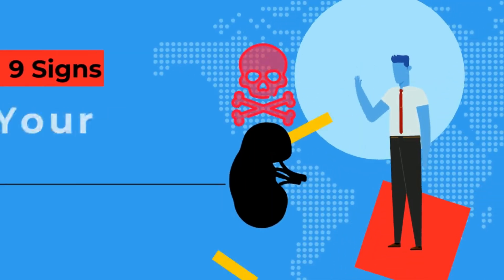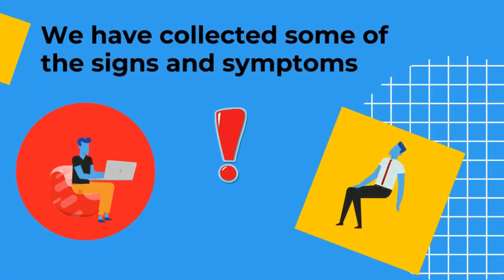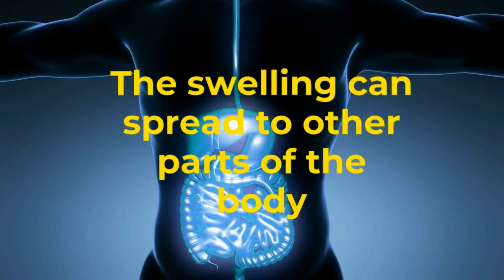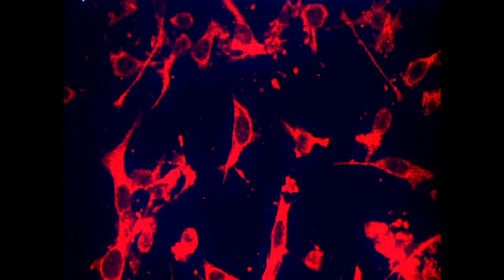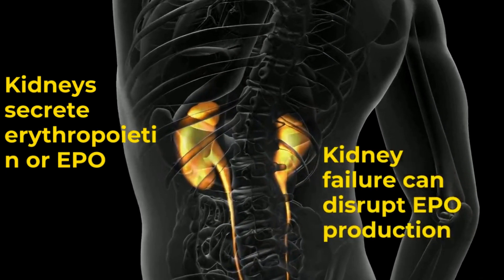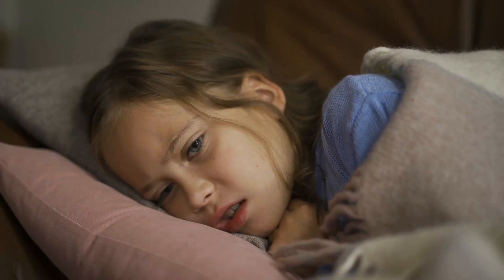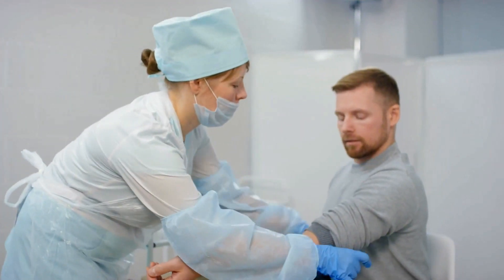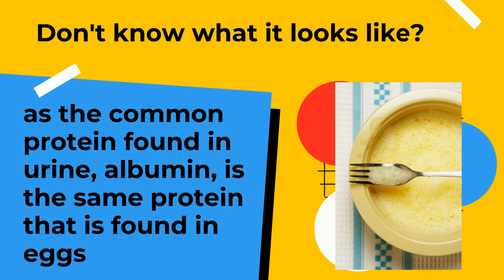9 Signs of Kidney Diseases | How Do You Know Your Kidneys Failing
Kidney disease, also known as renal failure, is a fatal condition. And the worst thing about it is that it is a silent killer. People come to know of the disease when the damage has already been done and there's no chance of reversal. So, how do you know your kidney's failing? Thankfully, there are some signs of kidney disease, which if observed earlier can change the course of the disease. So here we have collected all the signs and symptoms that your kidneys are in danger.

TIMESTAMPS

0:00 Intro
1:08 Swollen hands or feet
1:48 Decreased urine output
2:19 Extreme tiredness
3:16 Shortness of breath
4:11 Dry and itchy skin
4:43 Lose of sleep
5:10 Nausea and vomiting
6:01 Blood in urine
6:22 Foamy urine

What To Do If Someone Around You Is Having A Heart Attack? | A Step By Step Guide